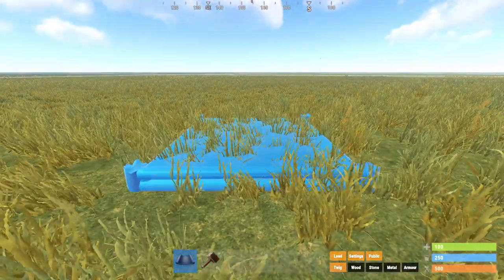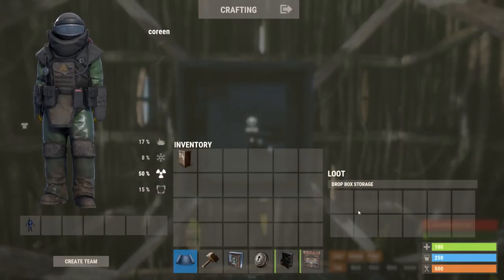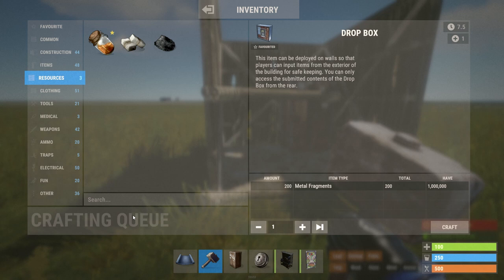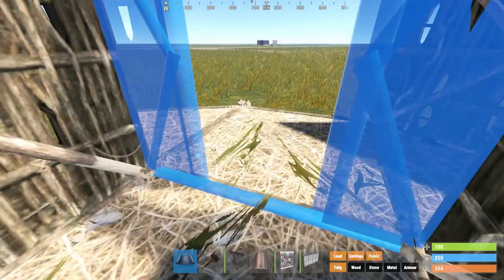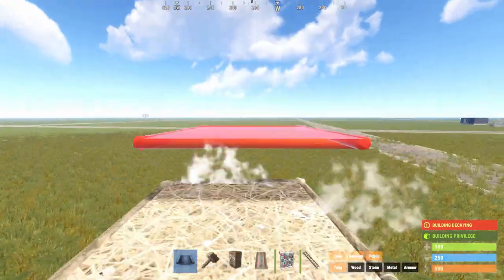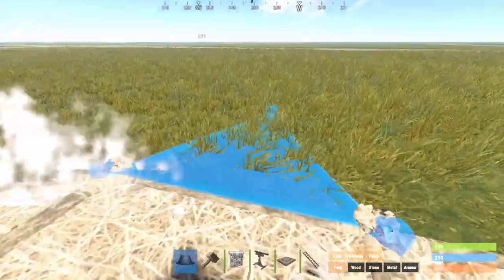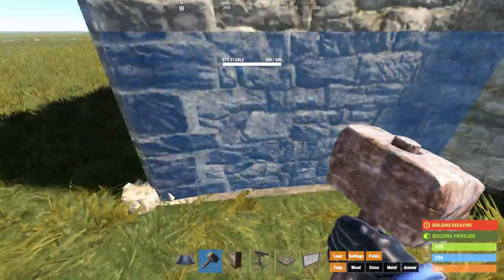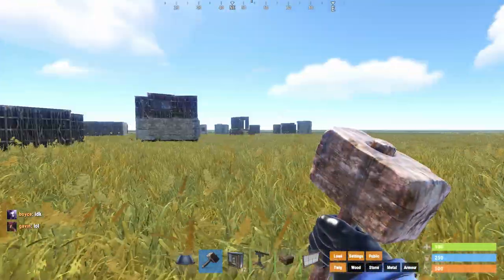EVERYTHING YOU NEED TO KNOW TO BUILD AMAZING BASES | RUST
"EVEVERYTHING YOU NEED TO KNOW TO BUILD AMAZING BASES | RUST" - This video goes over base building in Rust and everything a Rust beginner needs to know about building a beginner base in Rust. In this Base Building Rust guide I go over the basics of building a good base in Rust, what to consider for Rust solo bases, Rust duo bases and Rust clan bases. The tactics used to build Rust bases is universal so this base building guide is perfect for anyone beginning Rust and looking into how to build a good base in Rust. I cover how to protect base, prevent Rust door campers, prevent a Rust base from being raiding and ensure your Rust loot is protected. These are amazing base building tips that any Rust base builder will find valuable and use to build amazing bases in Rust